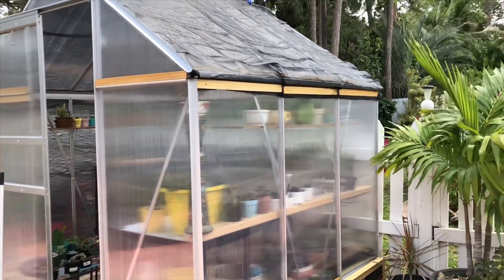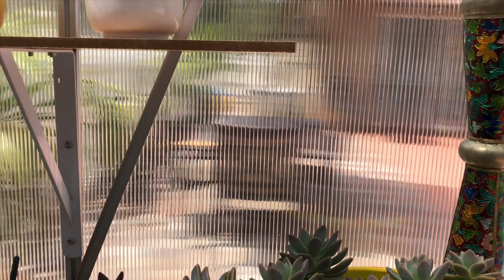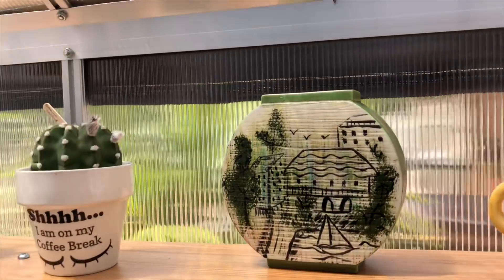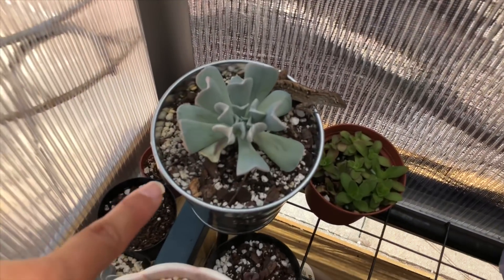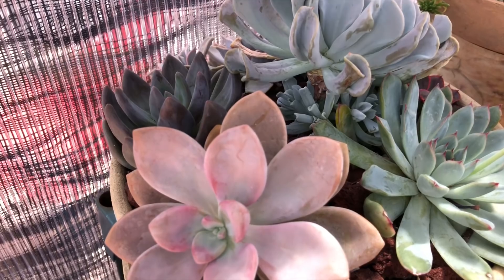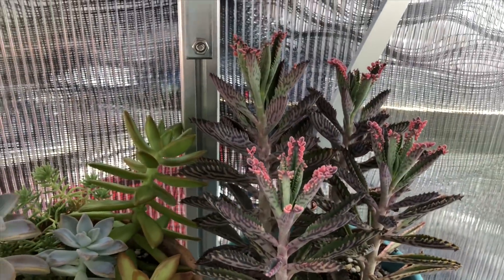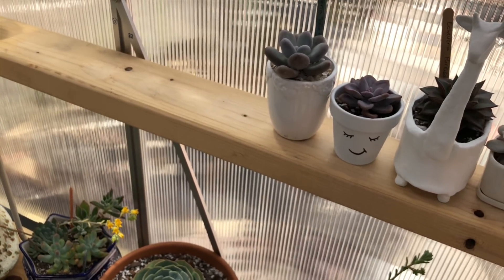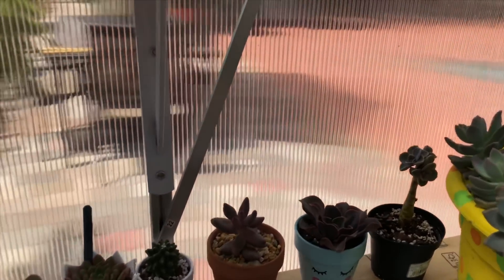Succulent greenhouse update & more 😊 5/2/18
NEW name for My Instagram Thesucculentgreenhouse